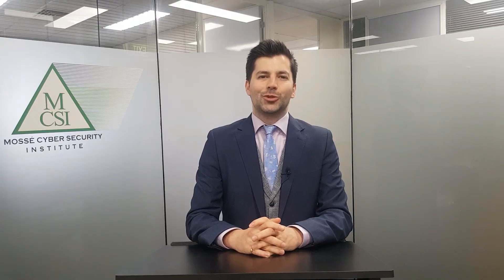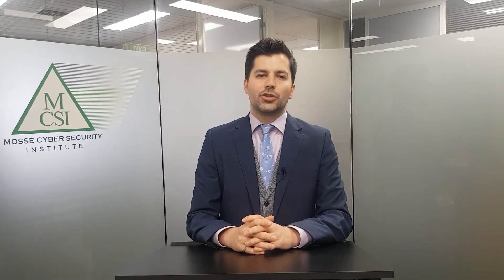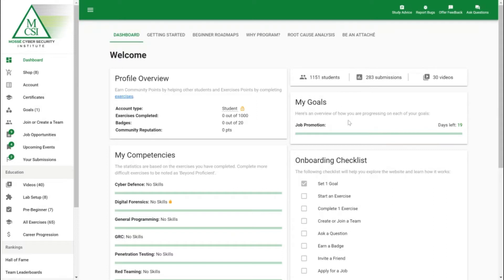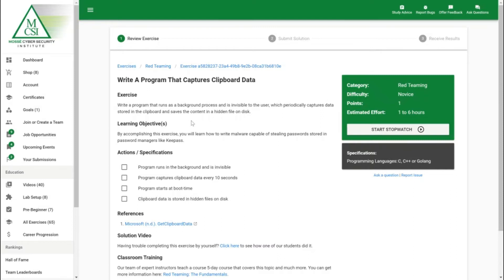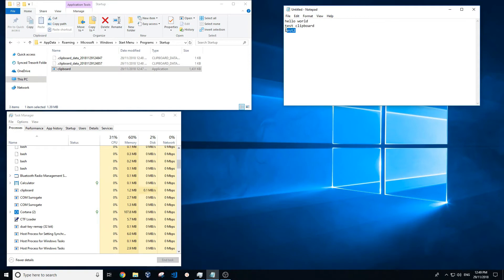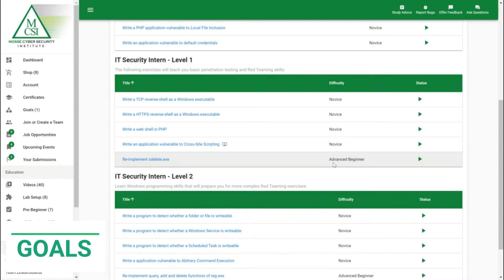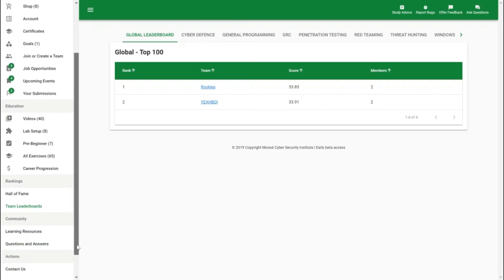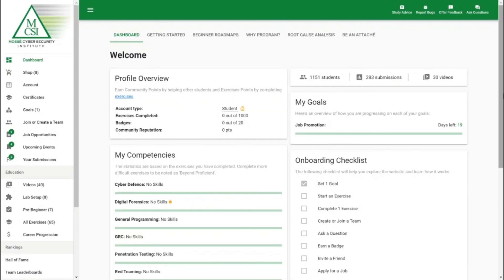Platform Introduction Video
MCSI's Online Learning Platform provides uniquely designed exercises for you to acquire in-depth domain specialist knowledge to achieve highly-regarded industry certifications that stand to advance your career.

If you are interested in improving your education and advancing your career in the cyber security industry, why not take a look at our Bootcamps, certifications, and career pathways blog: